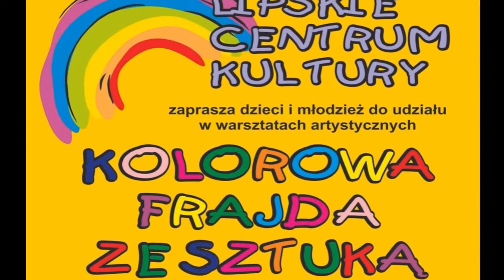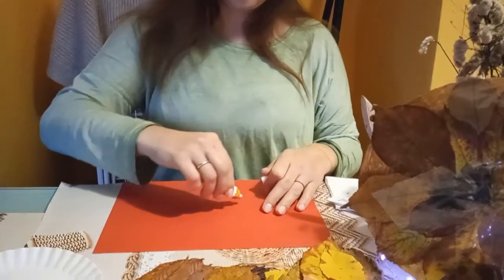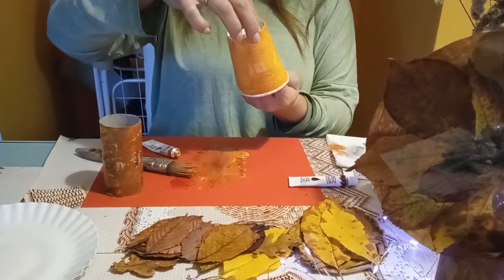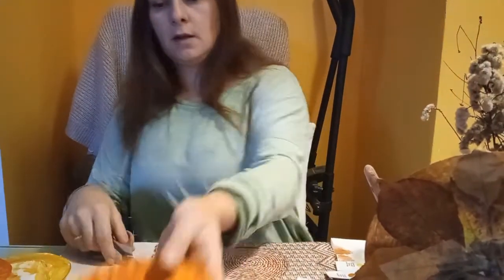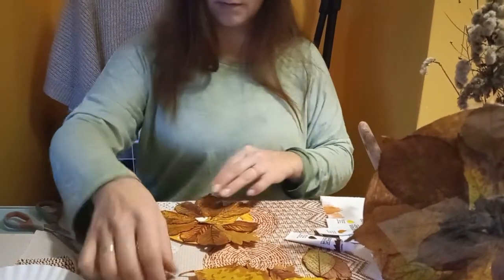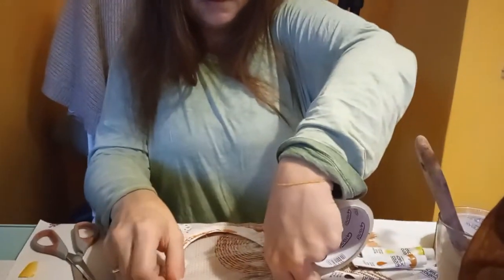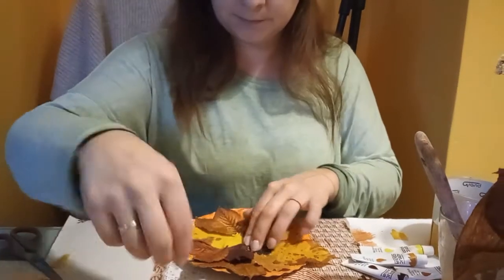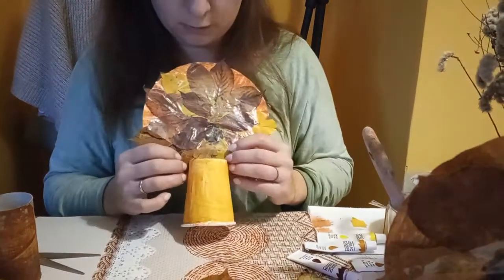KOLOROWA FRAJDA ZE SZTUKĄ - Jesienne Drzewo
Zajęcia prowadzi Klaudia Małek